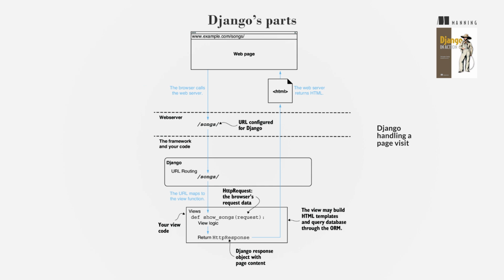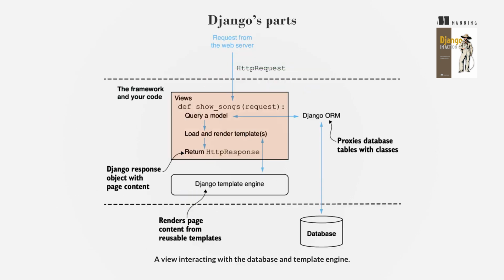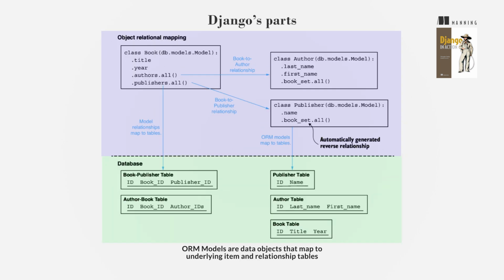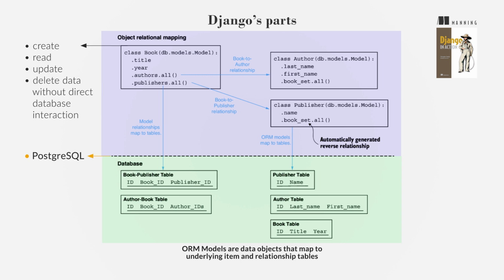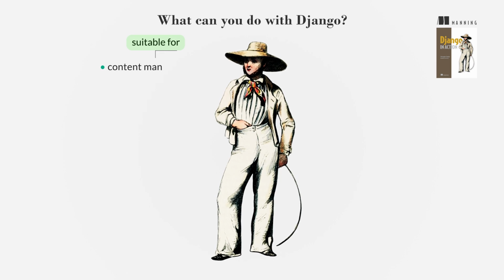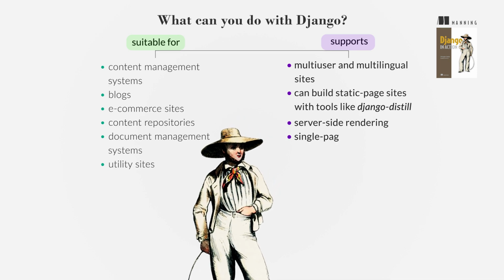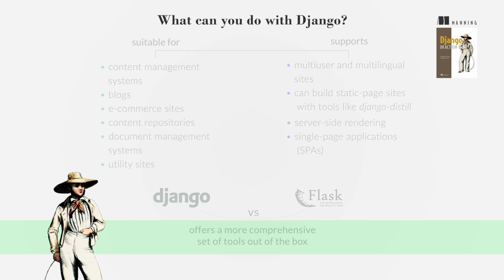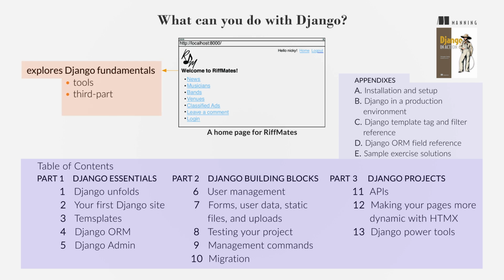Django 5.0 Unchained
About the book:
In "Django in Action" you’ll dive deep into Django as you build a complete multi-user website. Hands-on from the start, each chapter introduces new features to your site, including password management and authentication, web forms and file uploads, and dynamic, JavaScript-like interactivity. You’ll see how all the components of a Django project come together while learning practical tips on leveraging third-party libraries and deploying your code to production.